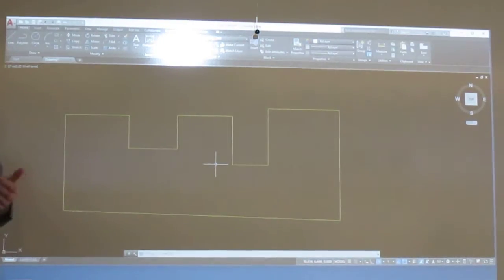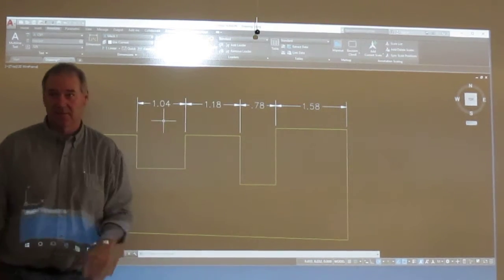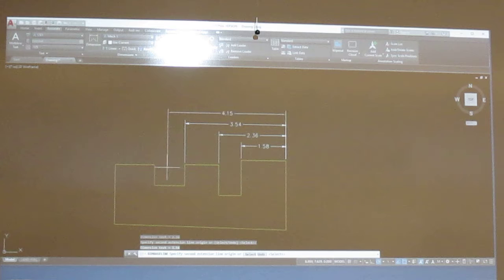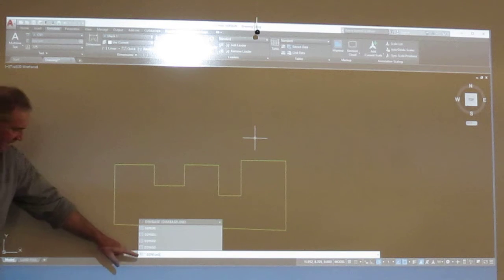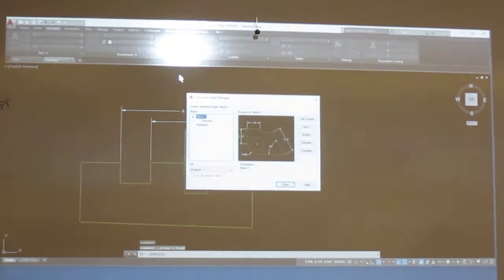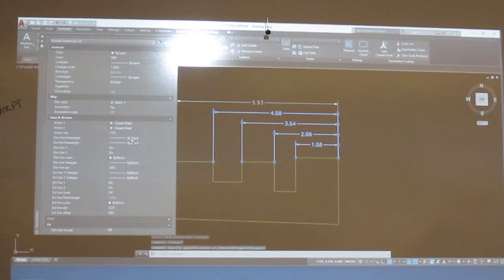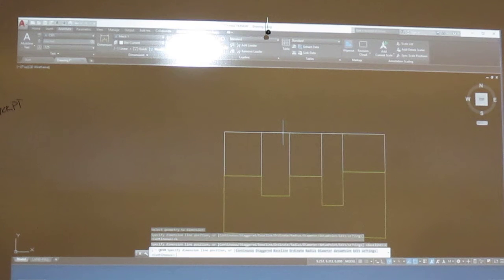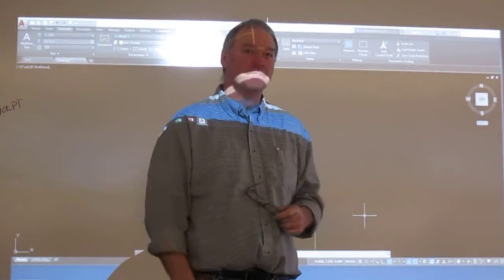AutoCAD Dimension and Styles 12-4-18 Part 3